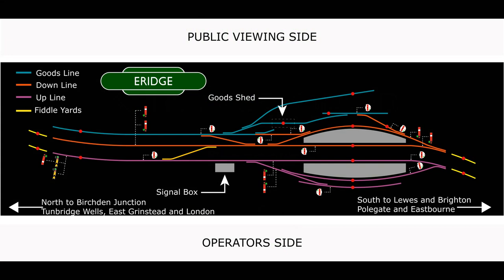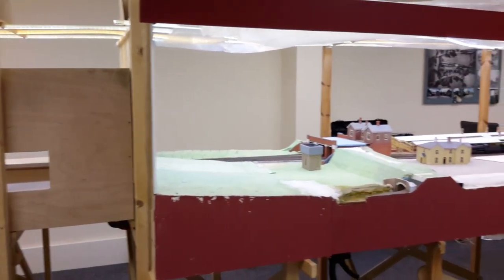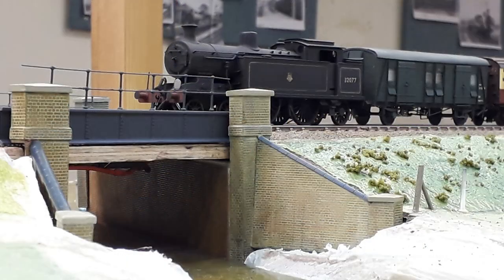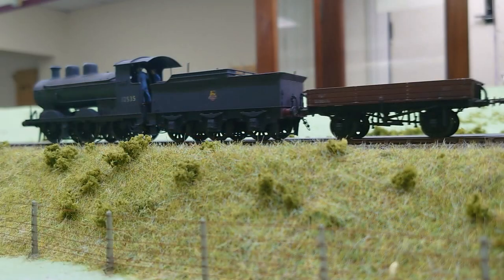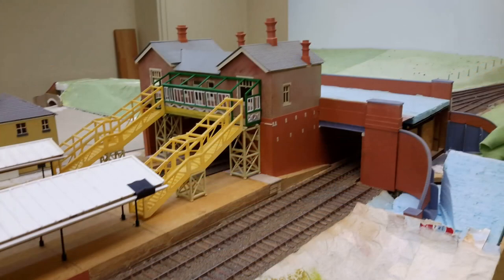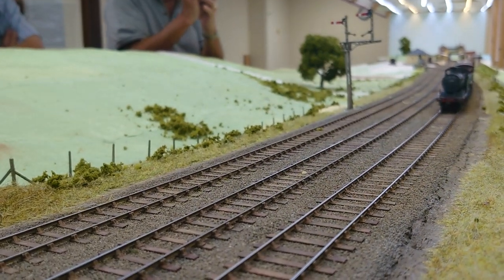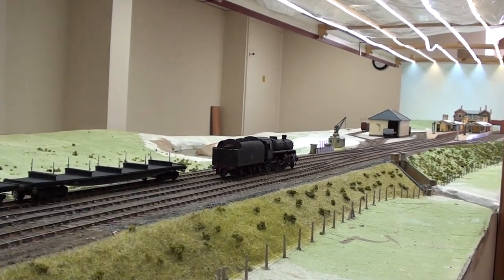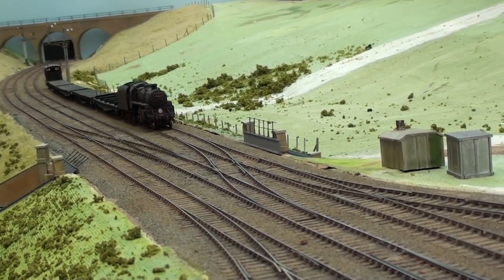Eridge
by the Kent Area Group